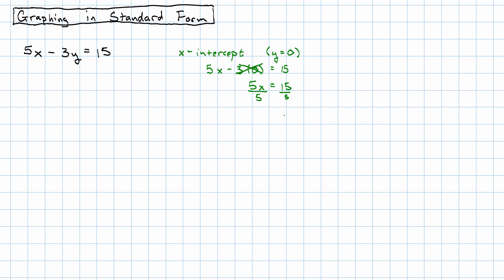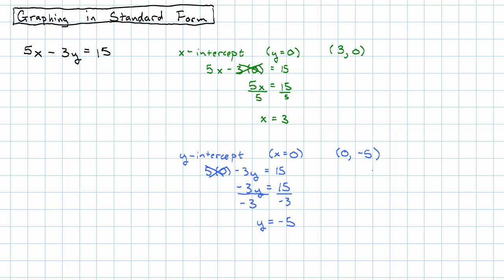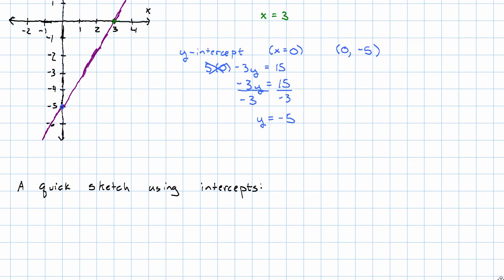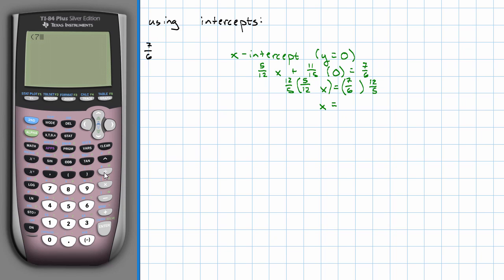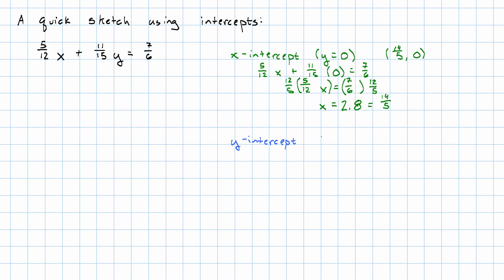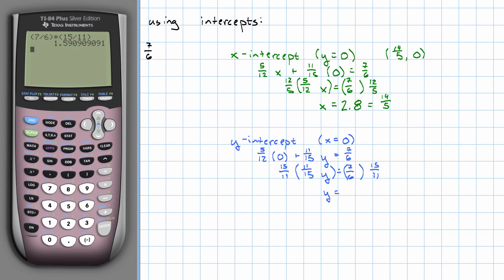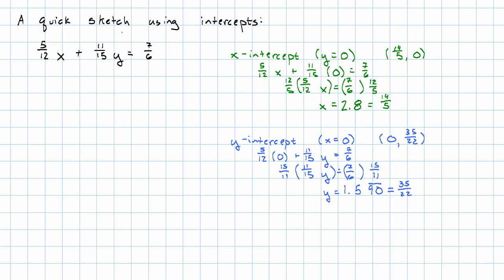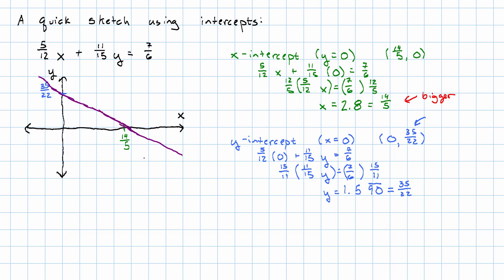11.17 - Graphing in Standard Form